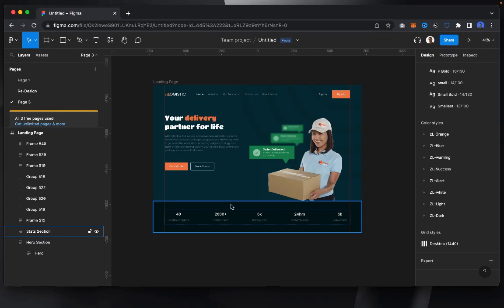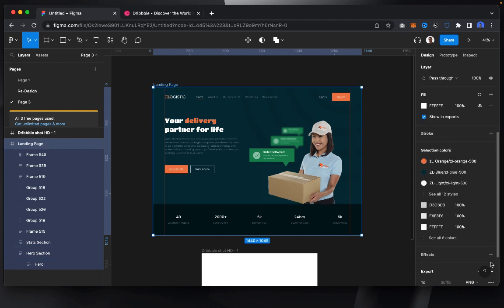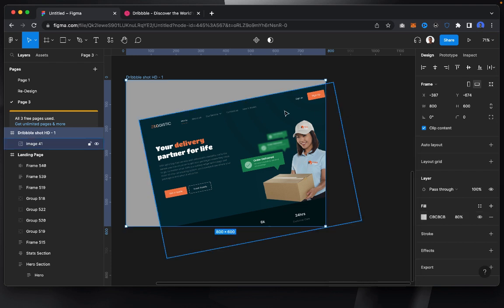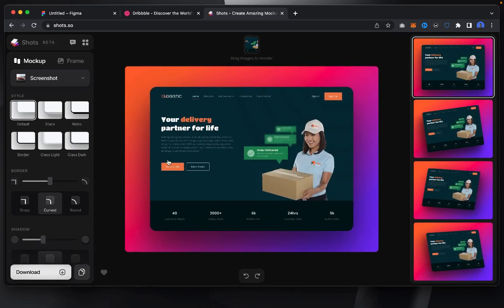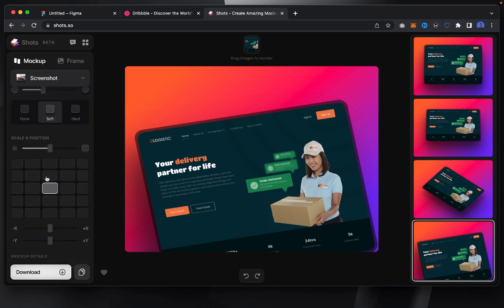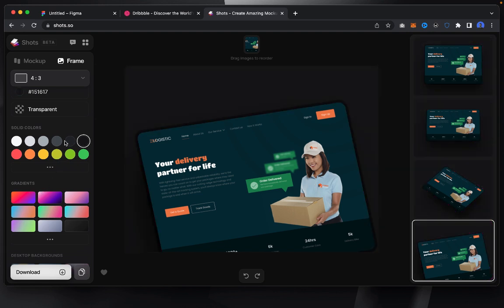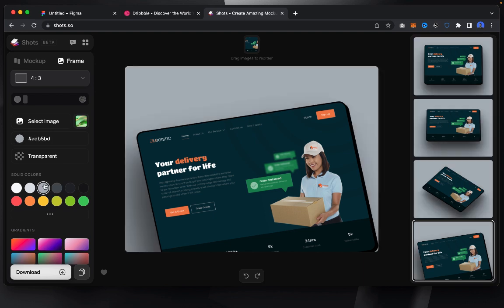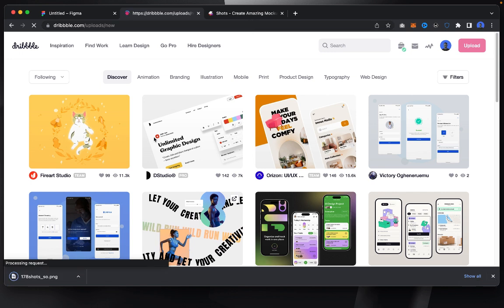How to CREATE UI Mockups on Figma | Plus Shots.so FREE Tool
In this tutorial, you'll learn how to create UI mockups without Figma plugins. Whether you're a designer, a developer, or just getting started with UI design, this tutorial will provide you with the knowledge you need to create beautiful and functional mockups without relying on expensive or complicated tools.

We'll start by discussing the benefits of creating UI mockups, and why they're an essential part of the design process. Then, we'll dive into the step-by-step process of creating a UI mockup without Figma plugins.